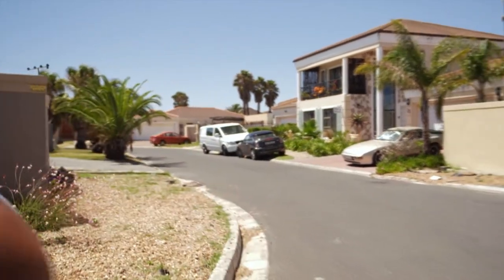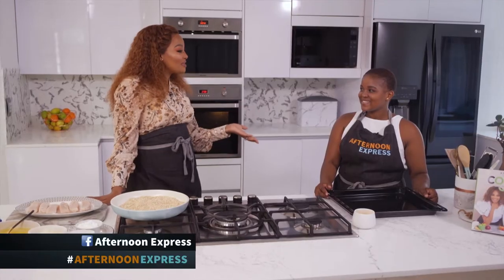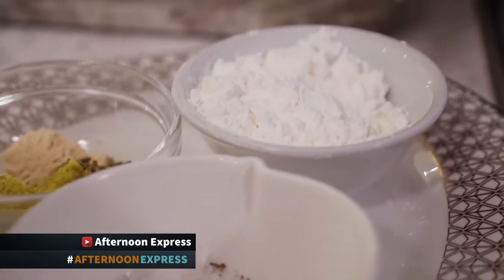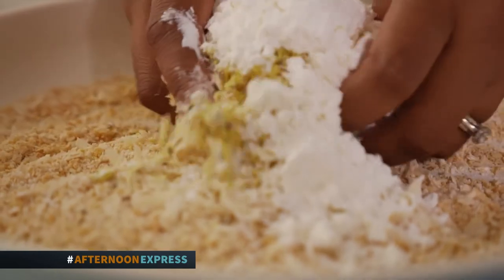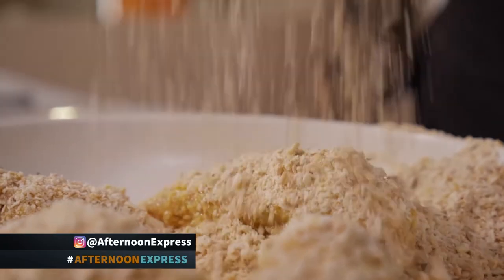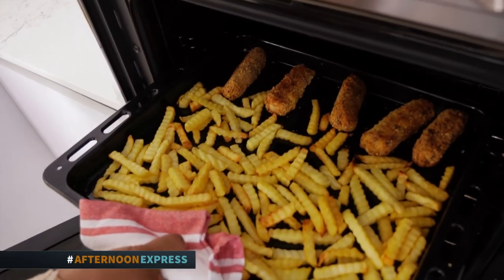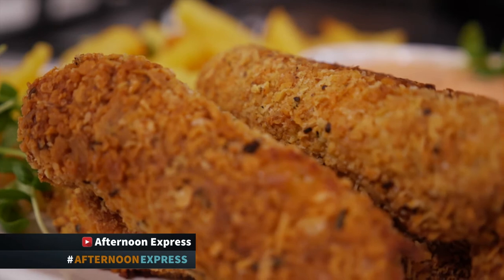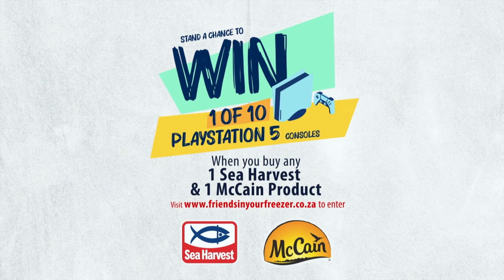Sea Harvest and McCain – Friends In Your Freezer with Siba Mtongana | 15 February 2021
Reimagine mealtimes with family, and put the fun back into food with the Friends In Your Freezer Campaign! Share a meal and a memory with Sea Harvest, McCain, and Siba Mtongana in her home kitchen!